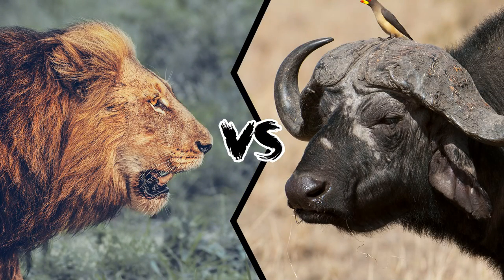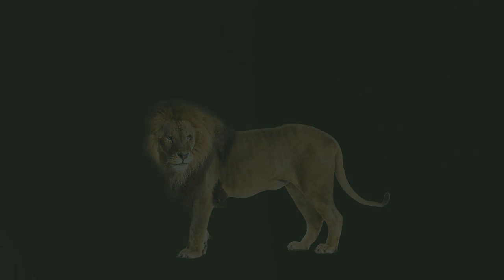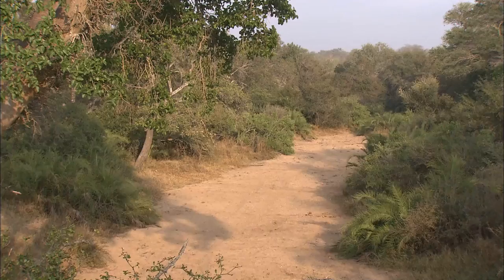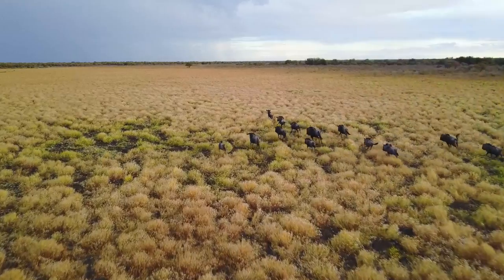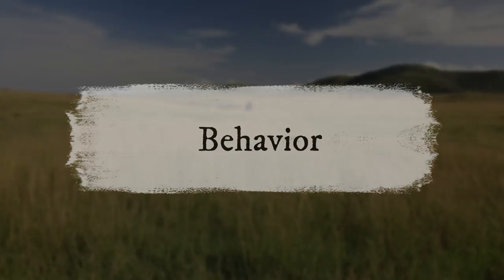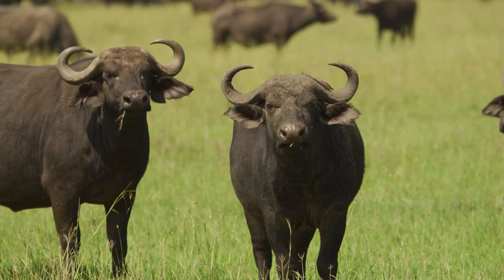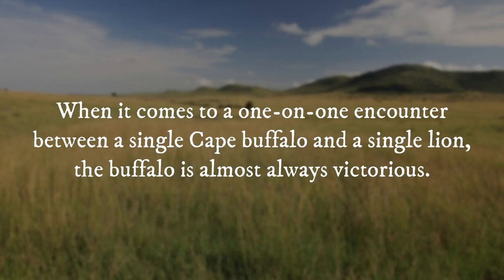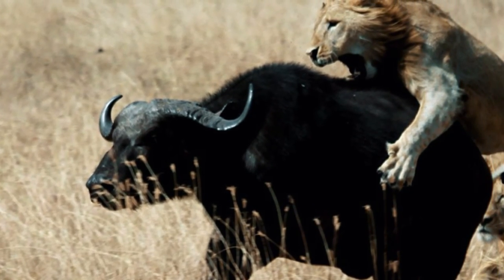Lion vs Buffalo - The Ultimate Predator vs Prey Battle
Lions and cape buffaloes have a well-known predator-prey relationship in the African savanna. Although the lion is the top predator on this continent, things are not always as you would have expected.